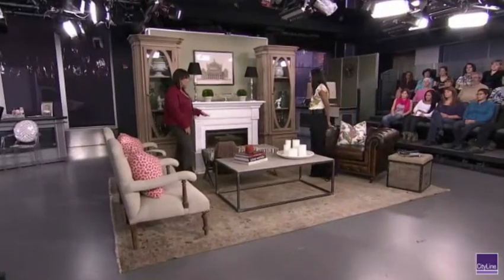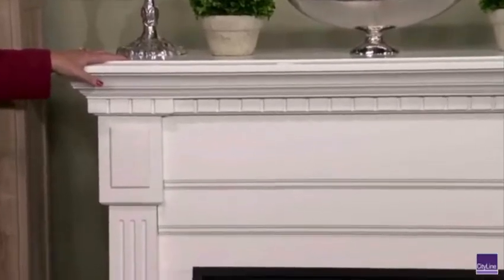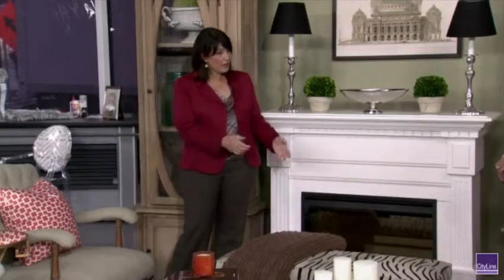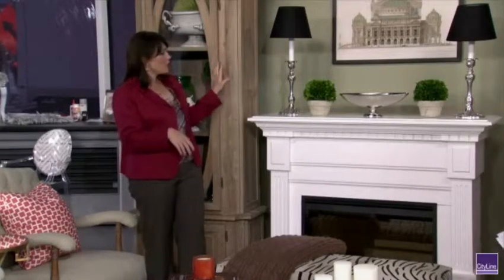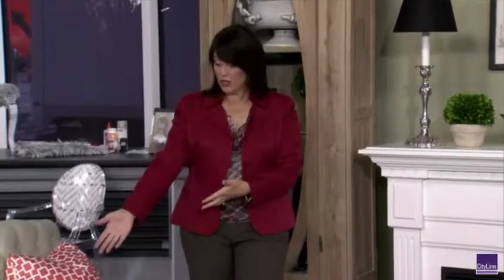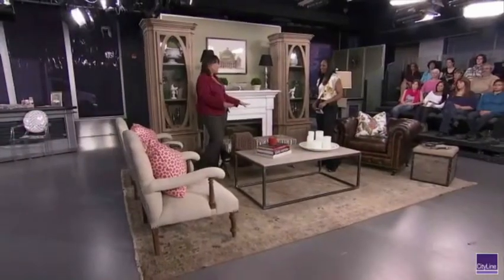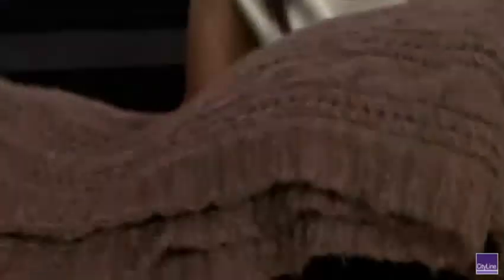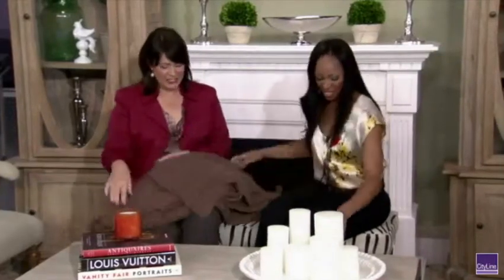La Belle Province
Originally aired on Cityline.ca on November 8, 2011.